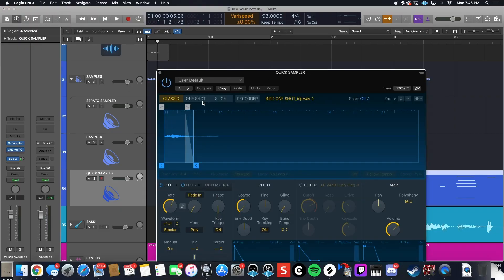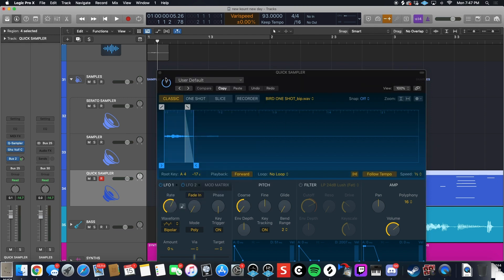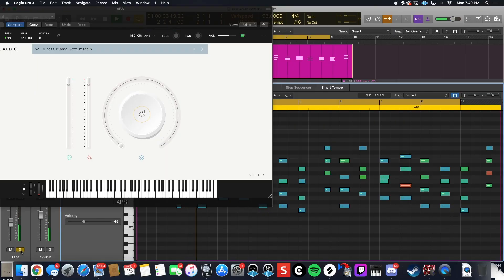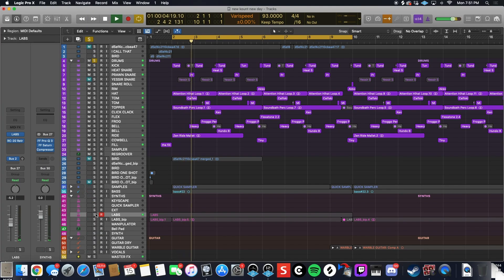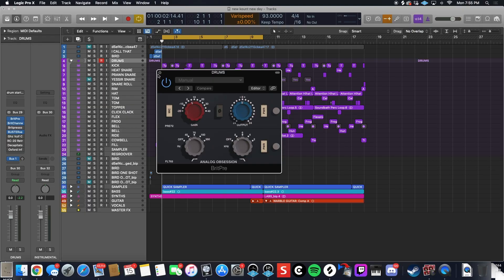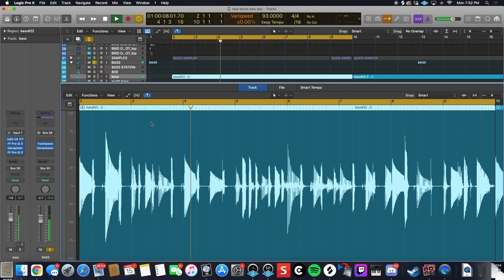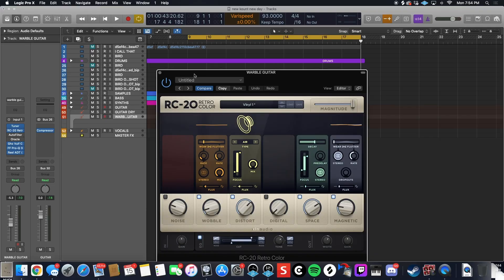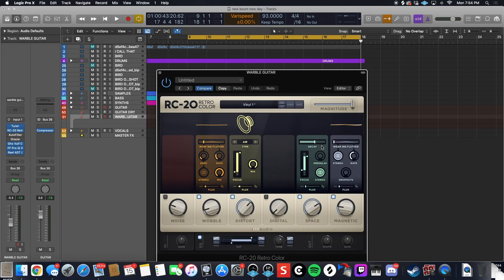PROVING KENNY BEATS *WRONG*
Big thank you to Kenny & the team for putting on these beat battles, it's all love!

Go stream "Have I Ever Been In Love" !